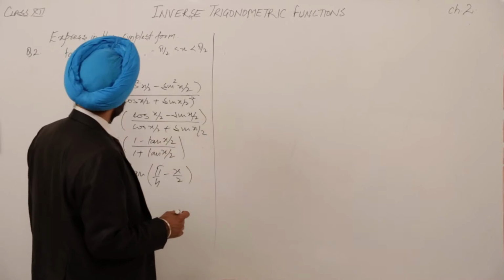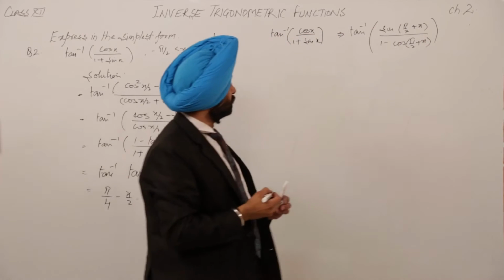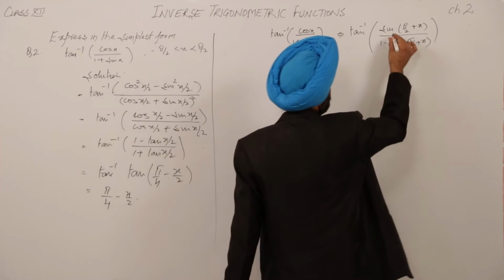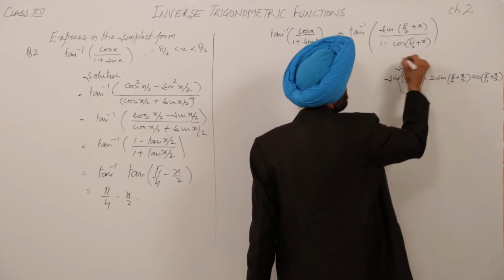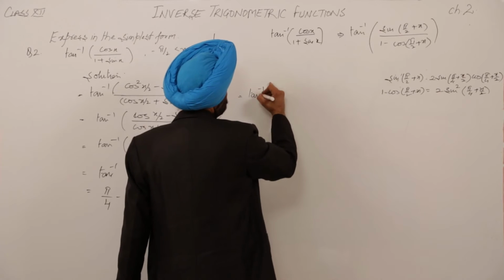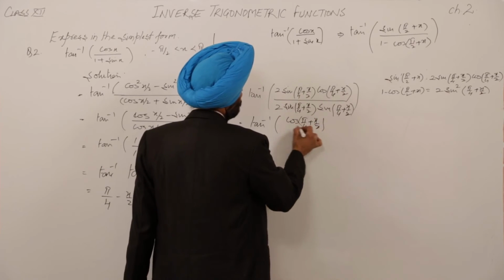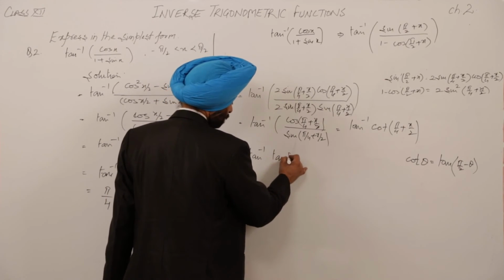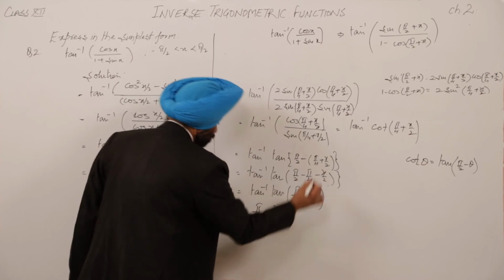Free Most Important Question l Inverse Trigonometric l ICSE MATH 12 | CHAPTER 2 | Functions I L26